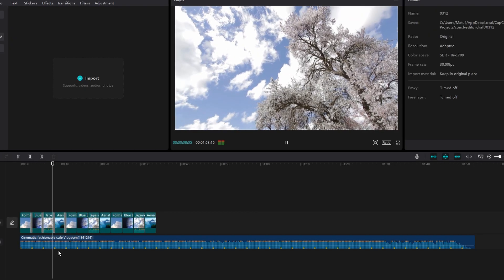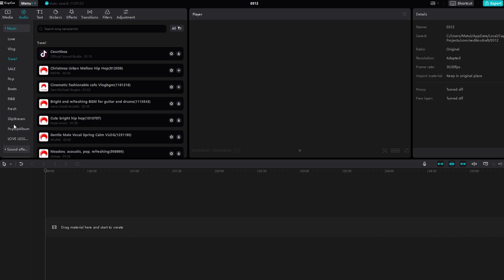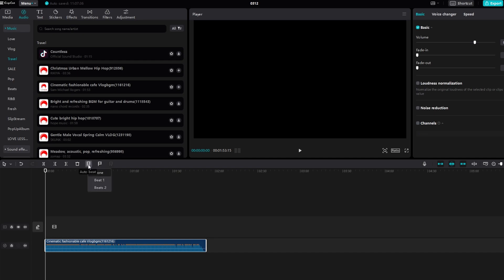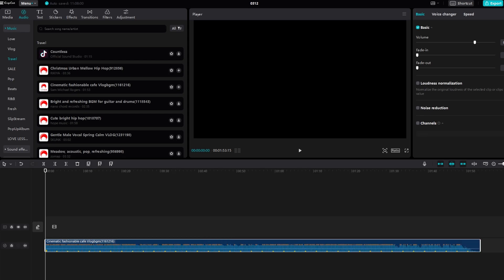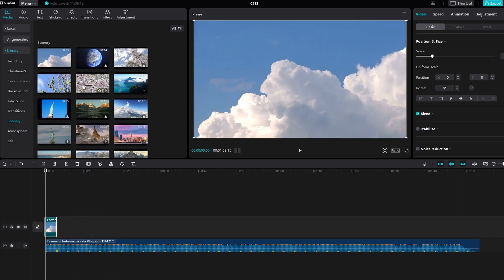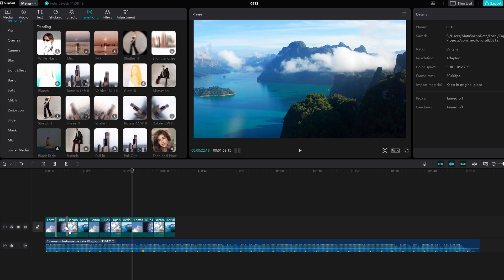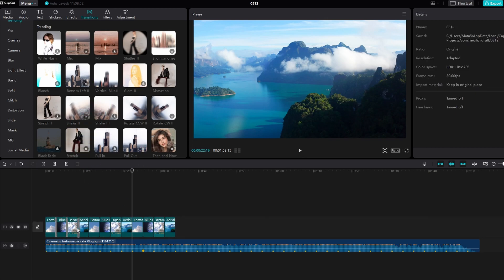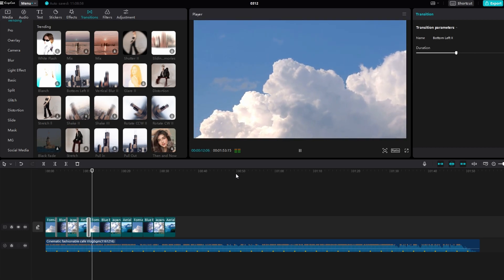How To Use AUTO BEAT Feature In CapCut PC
In this tutorial, we'll learn how to use the auto beat feature in CapCut PC to enhance our videos with music synchronization. Follow these steps:

1. **Import Audio:**
   - Open your project in CapCut PC.
   - Navigate to the audio section and import the music track you want to use.

2. **Select Auto Beat Feature:**
   - Once the audio is imported, select it on the timeline.
   - Look for the auto beat feature option, which appears when you select the audio track.

3. **Choose Beat Levels:**
   - Click on the auto beat feature to reveal two levels of beats: beat 1 and beat 2.
   - Beat 1 corresponds to major beats in the audio, while beat 2 includes major and subset beats.

4. **Sync Photos to Beats:**
   - Add photos to the timeline, preferably representing key moments or transitions in your video.
   - Align the ending of each photo with the beat markers to synchronize them with the music.

5. **Adjust Slideshow Speed:**
   - To make the slideshow faster, align the photos with subset beats as well.
   - You can also duplicate the photos and paste them in front to extend the slideshow length.

6. **Add Transitions:**
   - Enhance the visual appeal by adding transitions between the photos.
   - Experiment with different transition effects to create a dynamic and engaging video.

7. **Final Touches:**
   - Preview the video to ensure that the photos are synchronized with the music and transitions.
   - Make any necessary adjustments to timing or transitions.
   - Once satisfied, export the video and share it with your audience.

By following these steps, you can effectively use the auto beat feature in CapCut PC to create captivating videos with synchronized music and visuals. Happy editing!